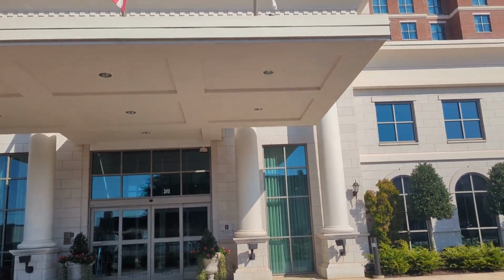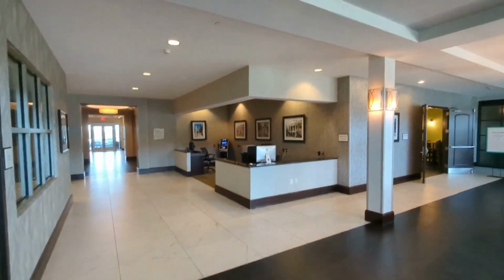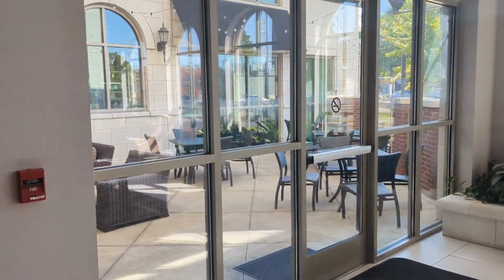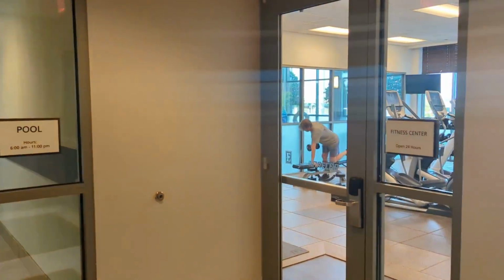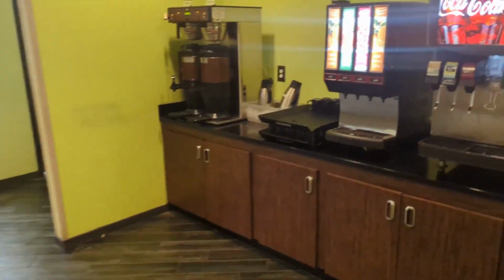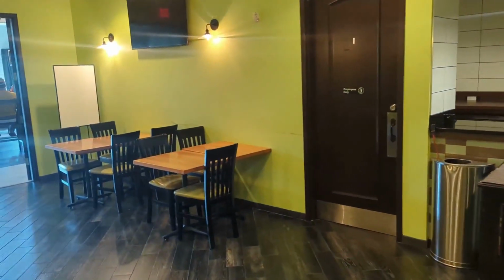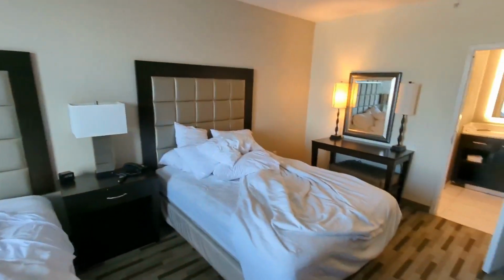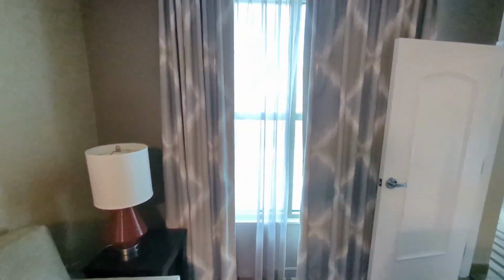Embassy Suites Hotel in Tuscaloosa Alabama Full Tour and Mini Review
Follow along as @SouthernCruisers take you on a walking tour of the Embassy Suites Hotel in Downtown Tuscaloosa, Alabama. We stayed there  recently and give you our insight into the in's and out's of this nice hotel.
Follow us for all things travel!!!

Southern Cruisers are Angela and Keith Southern. Along with our daughter Kaylee, we have over 30 plus cruises under our belt. We love to talk about all things cruising! We have cruises upcoming in 2024 and 2025 on:
Carnival Vista
Carnival Valor
Royal Caribbean Wonder of the Seas
And. ?

If you are into BBQ, check out our BBQ series of videos. You can start with this one